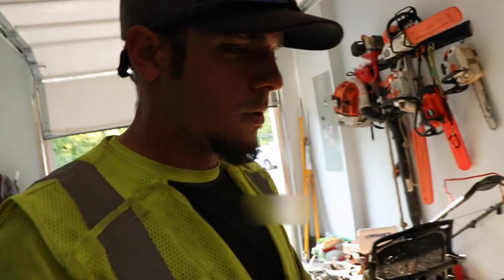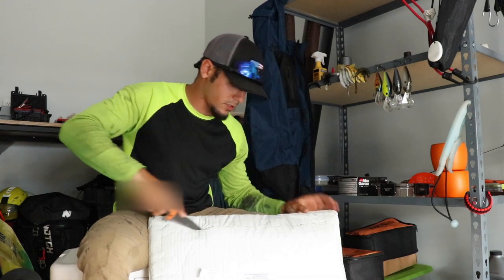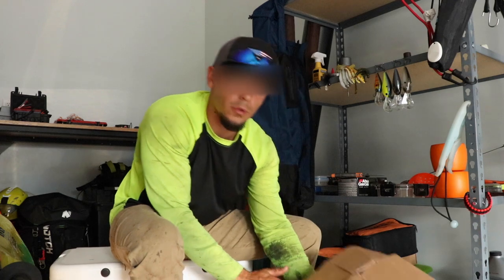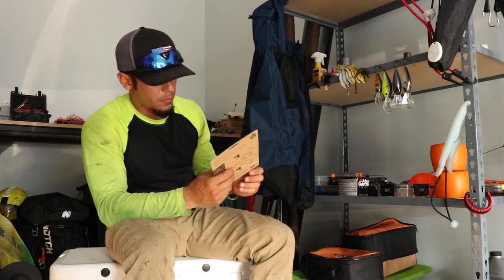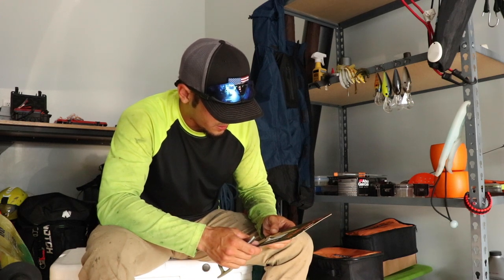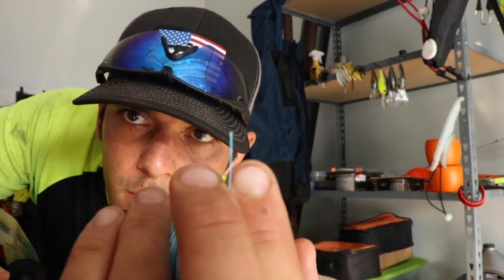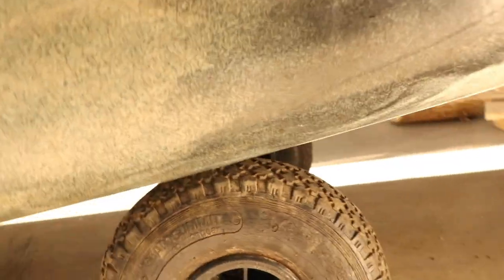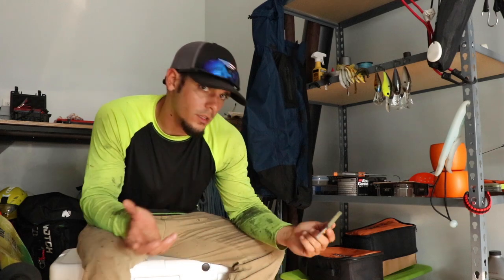Delaware Paddle Sports Unboxings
Todays video i go over what i got from delaware paddle sports